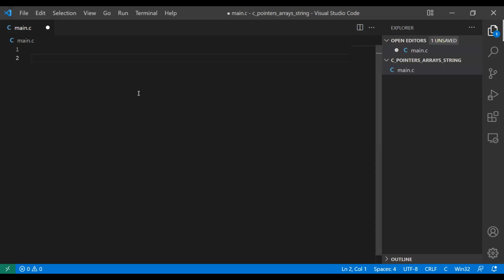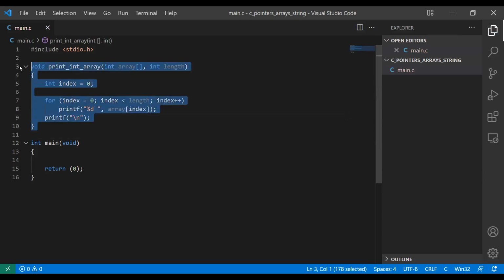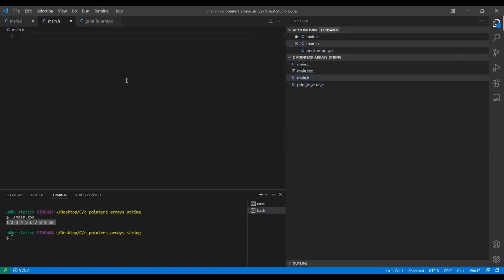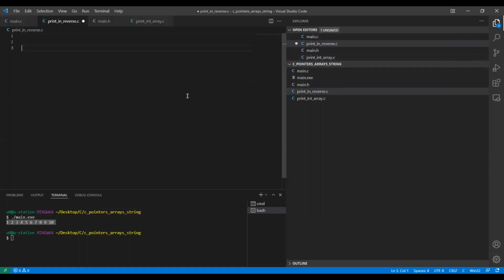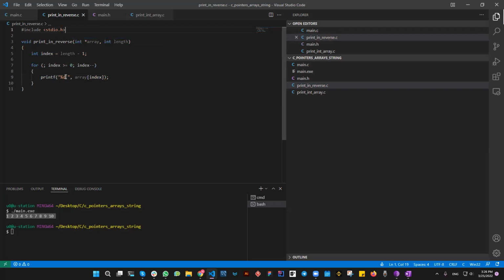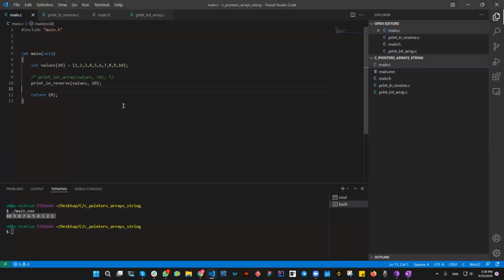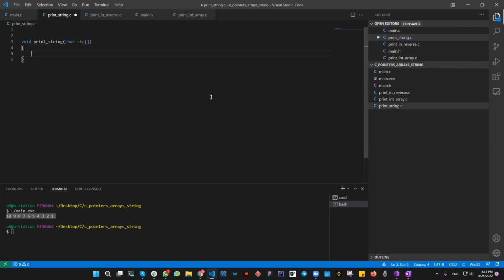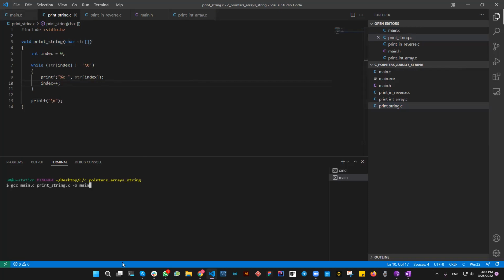1# More C - Arrays & Pointers & String